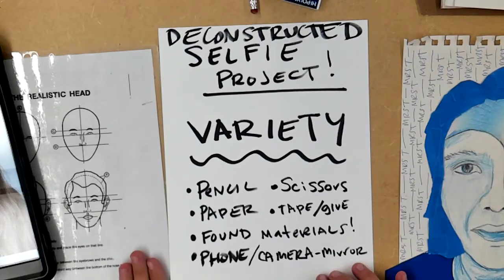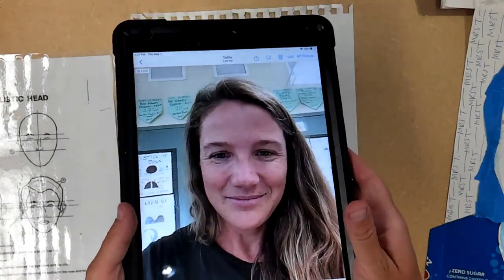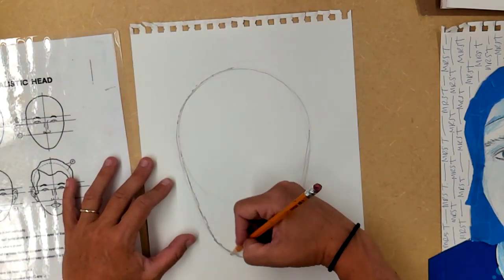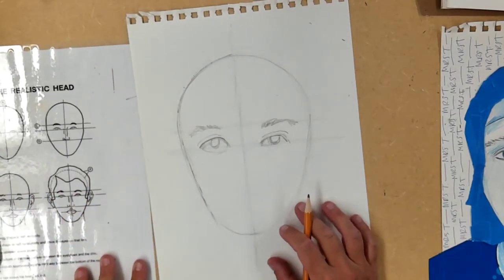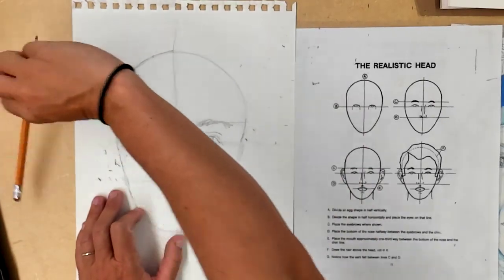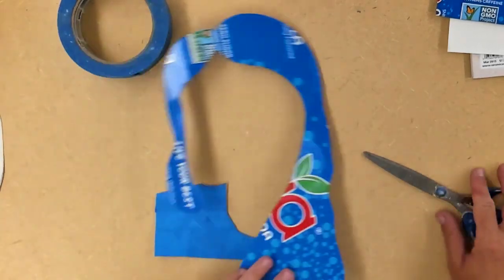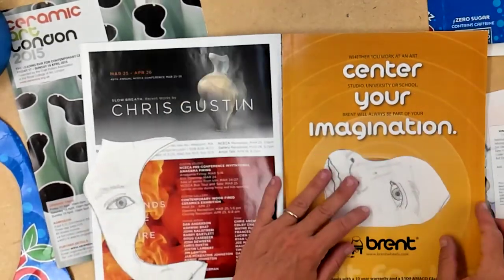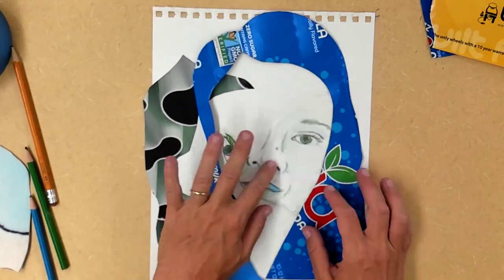deconstructed selfie demo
his is about 90% of the demo for our first weeks project for Distance learning Fall 2020 for beginning ceramics.